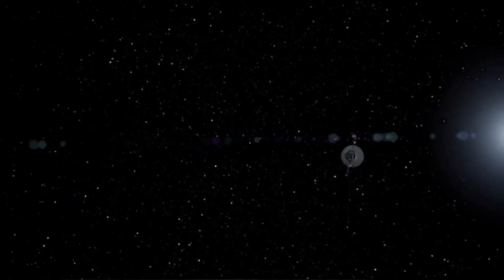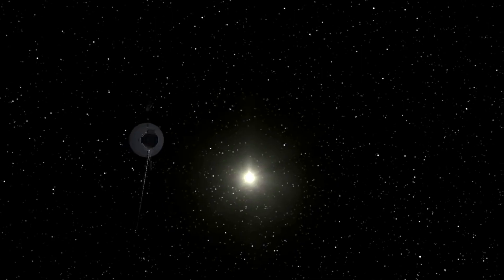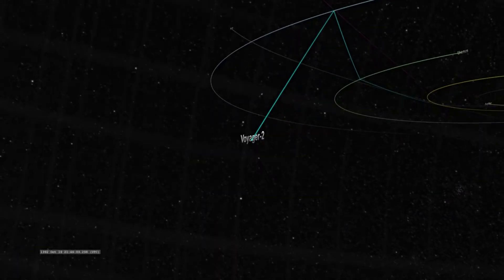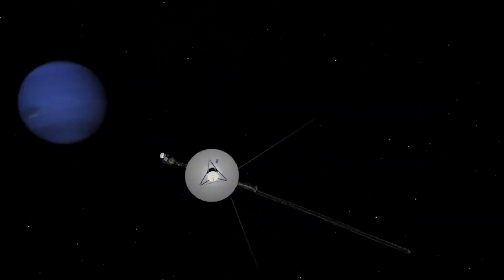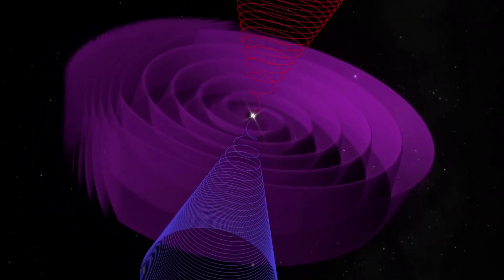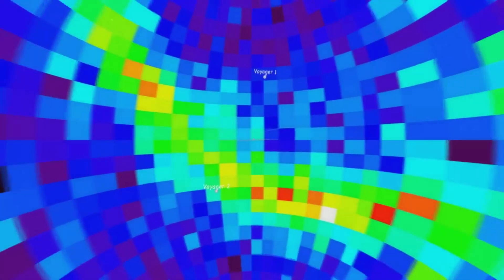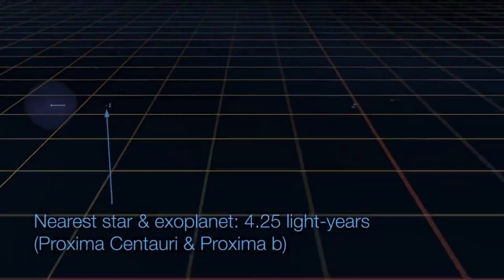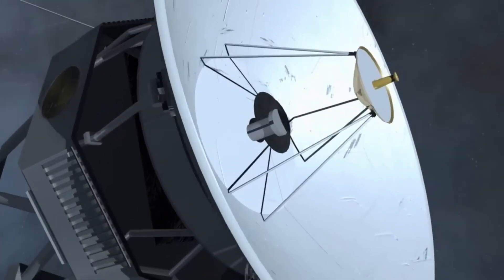NASA Just Regained Contact With Voyager 2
For the last 45-plus years, the Voyager 2 spacecraft has been hurling through space further from Earth. At around 12.3 billion miles (20 billion kilometers) away, the spacecraft is in uncharted territory and an important asset to NASA and the space community. This is why many were concerned when communication with the probe was lost late last month in July.

This communication interruption had to do with a series of instructions sent by the agency that ended up altering the antenna placement. Thankfully, just days ago the agency was able to receive science and telemetry data from the spacecraft. However, they don’t expect a full fix until an automated maneuver meant to happen in October.

By now, Voyager 2 has completed its main objectives and has managed to survive much longer than originally thought. As it flies through interstellar space, who knows what discoveries it could make. Here I will go more in-depth into the communication dropout, how NASA was able to reestablish communication, the journey of this probe, and more.

Chapters:
0:00 - Intro
0:49 - Communication Blackout
3:46 - Interstellar Space